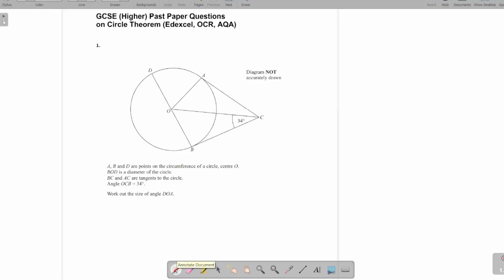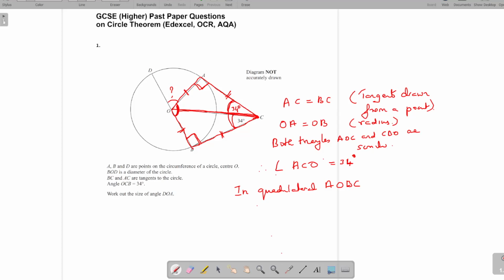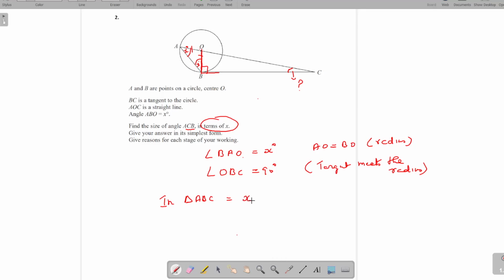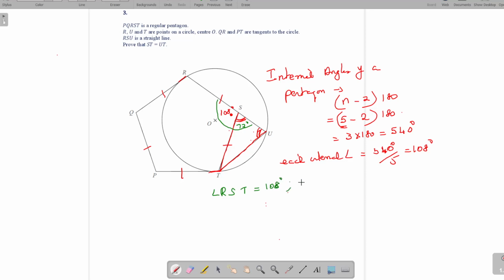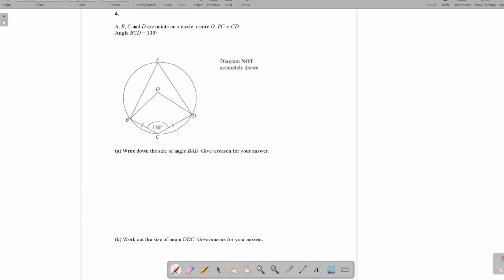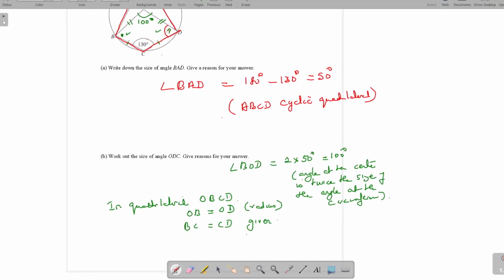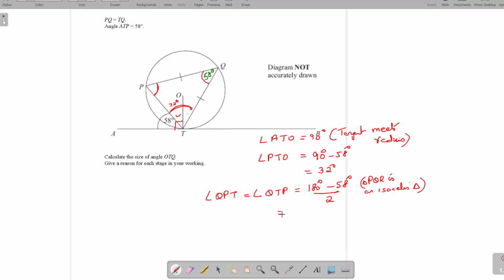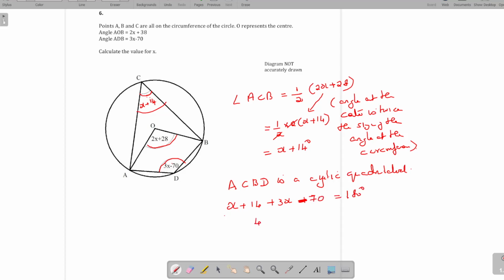GCSE (Higher) Questions on Circle Theorem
6 Questions on Circle Theorem explained.
Aimed at 14-16 year olds (for Year 9/10/11)